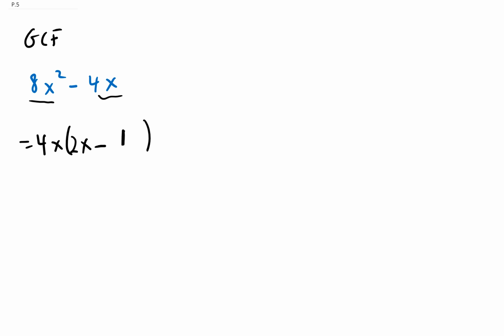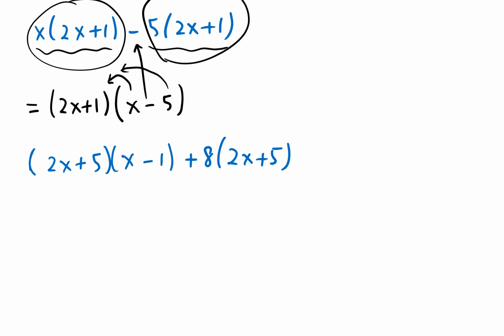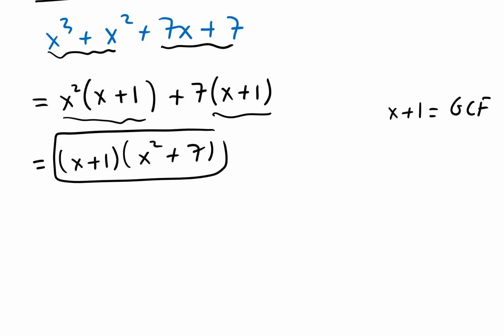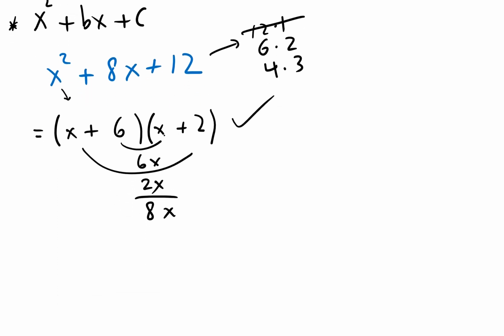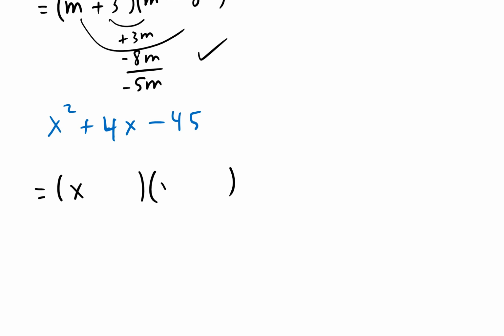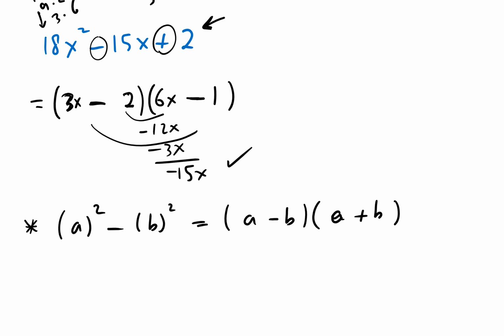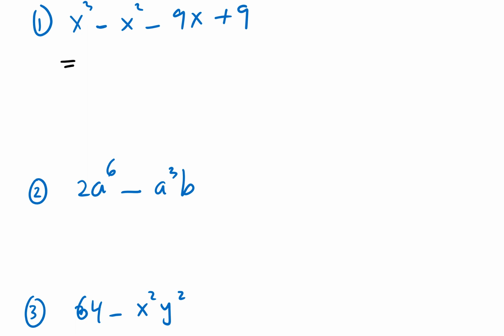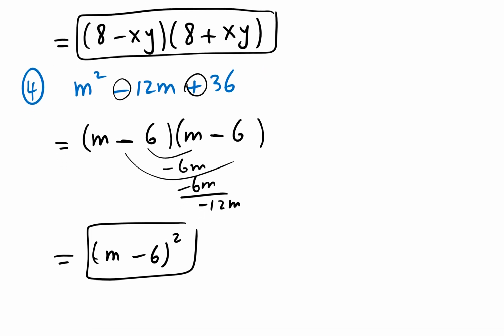Math 8 Section P.5 Additional Practice